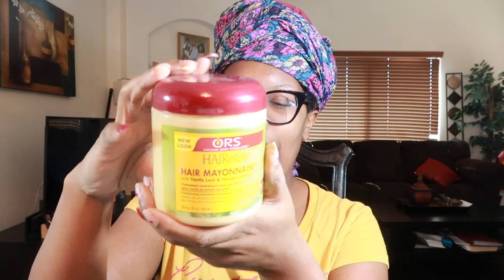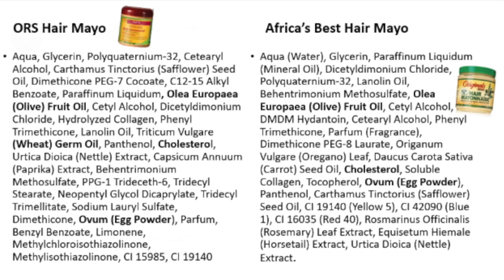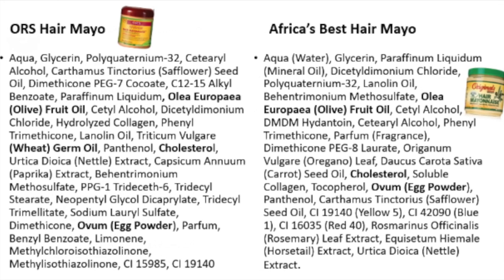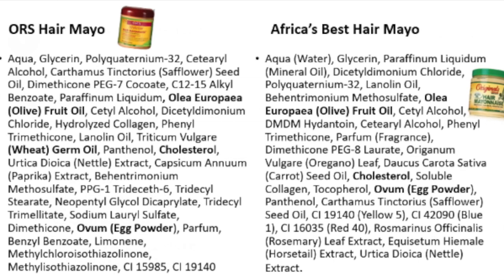Africa's Best Hair Mayonnaise vs ORS Hair Mayonnaise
Here is the comparison video of Originals Africa's Best Hair Mayonnaise vs ORS HAIRestore Hair Mayonnaise.

Africa's Best Hair Mayo
ORS Hair Mayo

Intro: Music by Ryan Little - sunkissed.
EQUIPMENT USED
🔸 LAPTOP: MAC